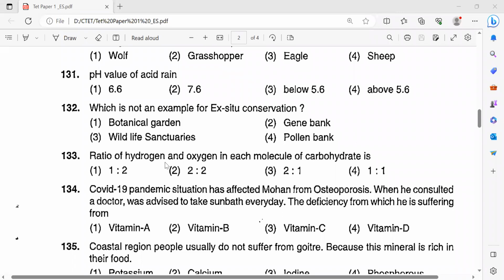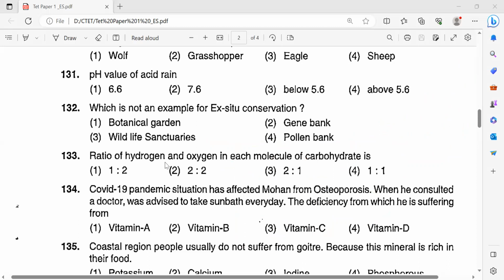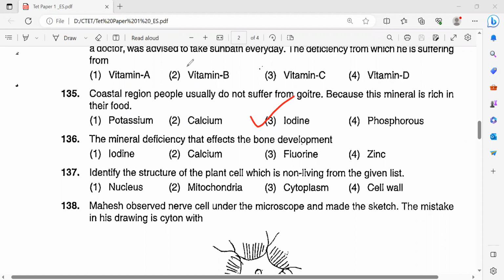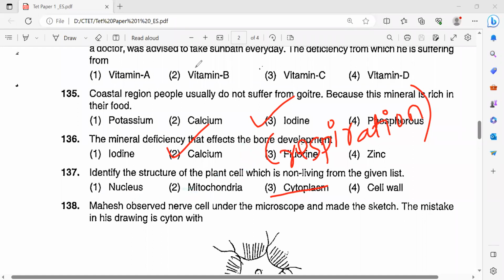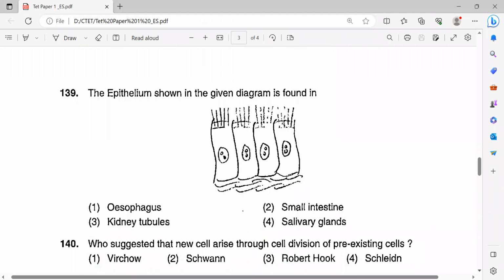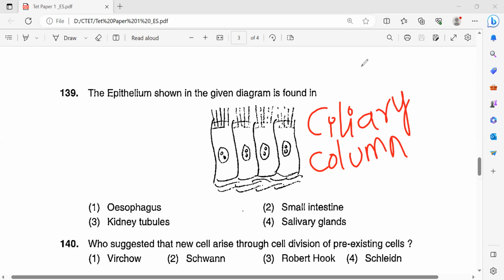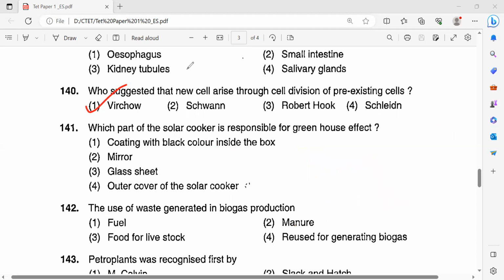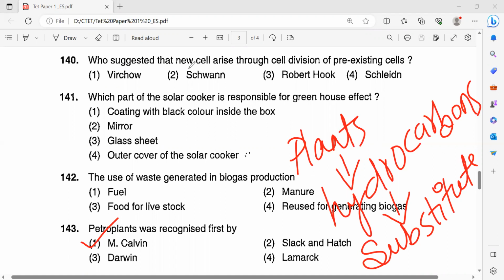TET(eng)_ Model paper _ Part 2_Environmental studies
The video comprises discussion of PYQs of CTET 2022